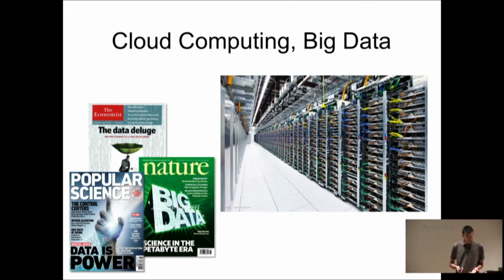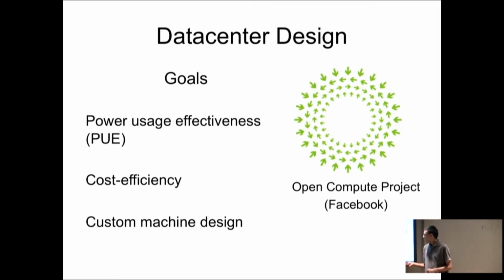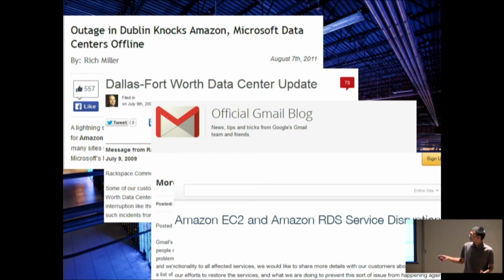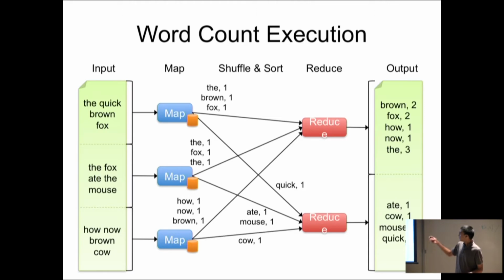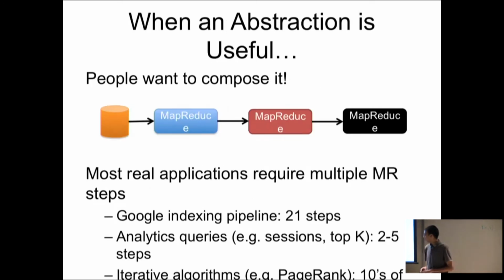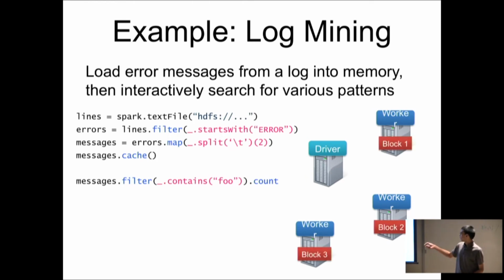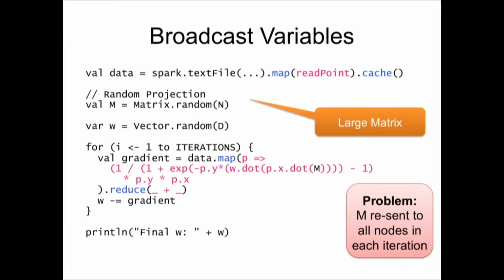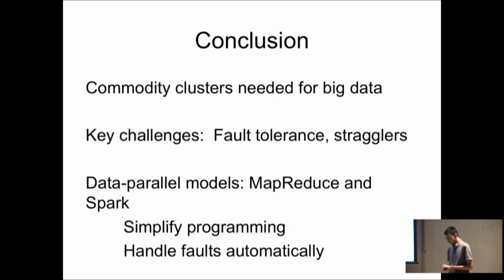CS267 Lecture 10 2/20/14